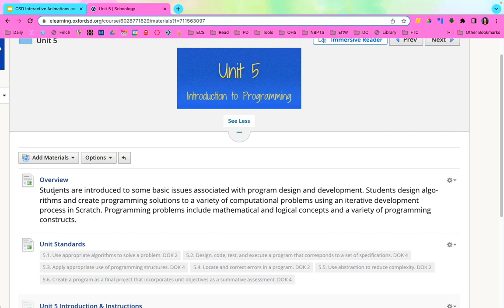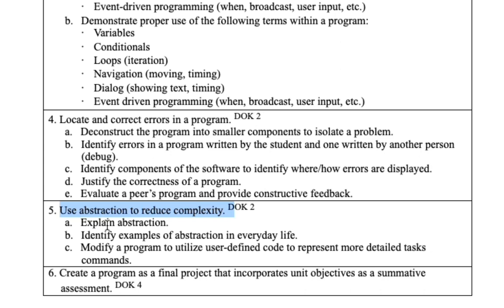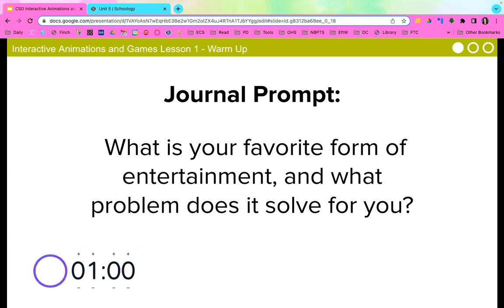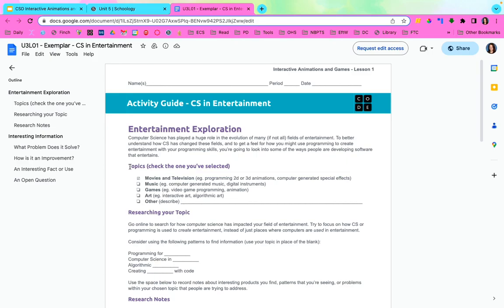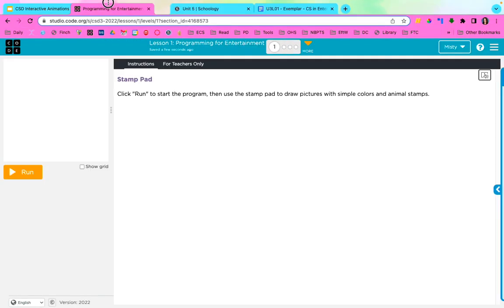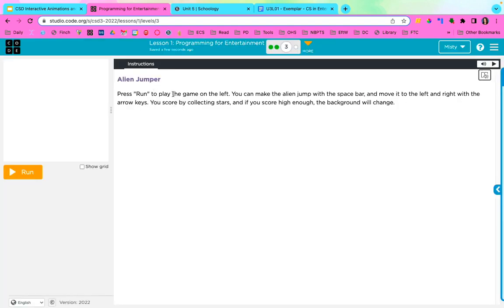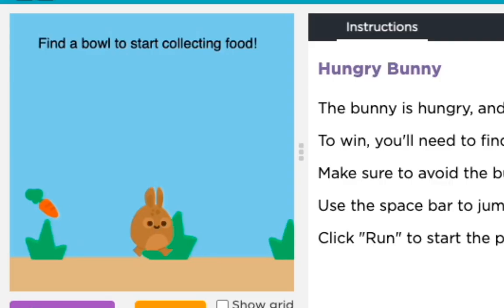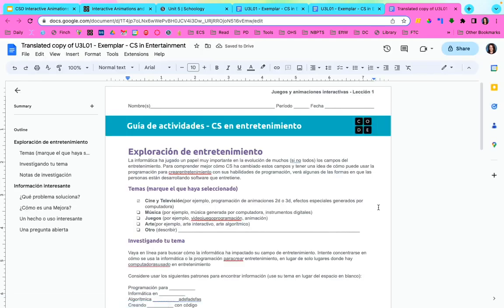ECS Unit 5 Lesson 1